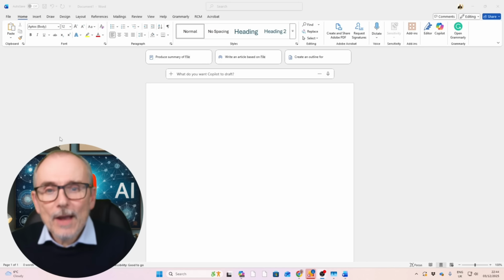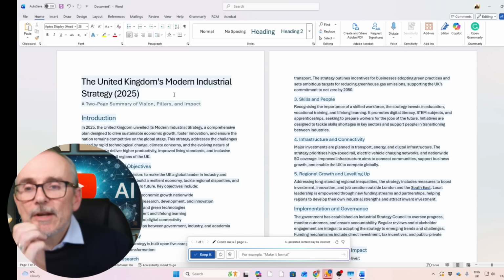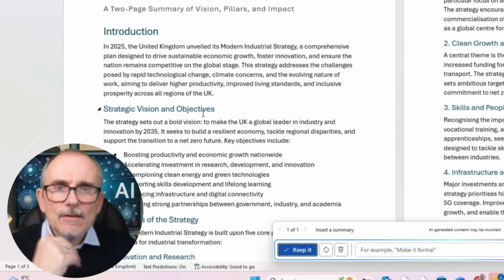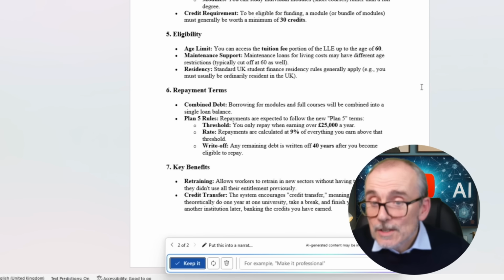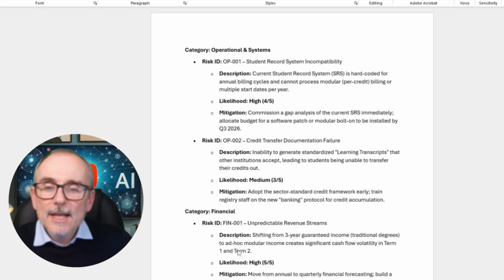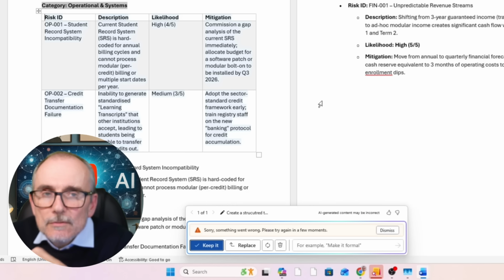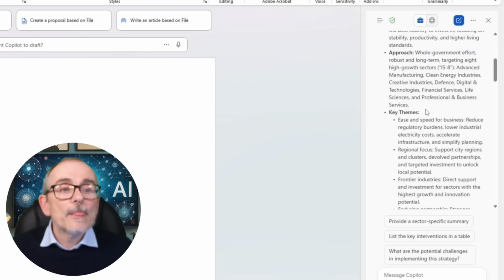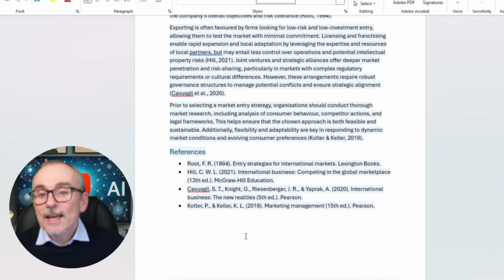Copilot in Word: Draft, Rewrite, Summarize & Cite in Minutes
In this video, you see how to use the paid version of Microsoft Copilot inside Word to speed up real business writing. This is not a feature tour. It is a practical walkthrough showing what Copilot does well, where it struggles, and how you should use it day to day in a professional setting.

I start by drafting a two-page summary of the UK Modern Industrial Strategy 2025 directly inside Word. You will see why prompt precision matters, how Copilot defaults to older stored material if you are vague, and how to steer it back to the correct output. From there, I refine tone and structure, showing how Copilot can help you move quickly from a rough draft to something usable.

Next, I demonstrate how Copilot handles rewriting and restructuring content, including turning bullet points into a narrative report. This is useful for policy papers, briefing notes, and internal reports, but it often takes more than one attempt. You will see why persistence and prompt quality matter, and why Copilot does not automatically learn your writing style.

I then move on to risk management and formatting, showing how Copilot converts a list of risks into a structured table with likelihood and mitigation. This is effective for small sections, but you will also see the limits of Copilot’s context window when documents get larger.

The video also covers summarising large documents by working outside the Word canvas and then pasting results back in. This mirrors how many professionals already use ChatGPT or Gemini, but within the Microsoft ecosystem.

Finally, I show how to prompt Copilot to generate APA in text citations and reference lists. This is useful for academic, policy, and consultancy work, but I am clear about the risks. References must always be checked.

Overall, Copilot in Word is not the strongest AI model available. It can be wrong more often than specialist tools. But as an everyday assistant inside Word, it can save time on drafting, formatting, summarising, and restructuring documents if you use it carefully.

Timestamps

00:00 What Copilot in Word can actually do
00:13 Drafting a two page strategy summary
01:00 Why prompt precision matters
02:31 Rewriting bullet points into narrative text
04:27 Turning risks into structured tables
05:41 Summarising large documents outside Word
07:18 APA citations and reference lists
08:01 Honest assessment of Copilot for business use

If you already pay for Microsoft 365 Copilot, this video will help you get real value from it.